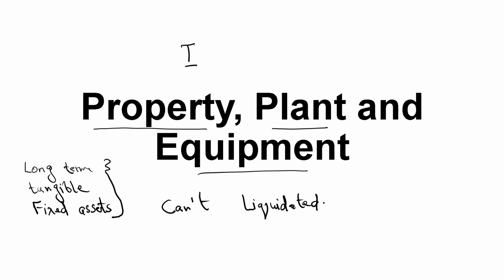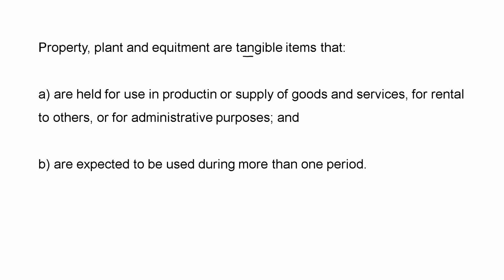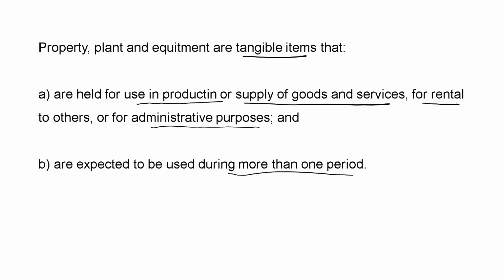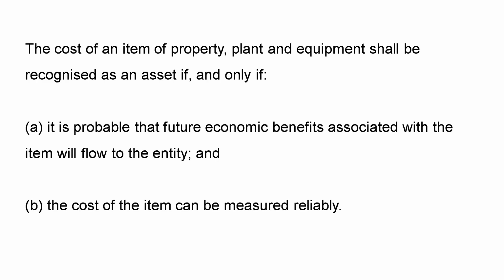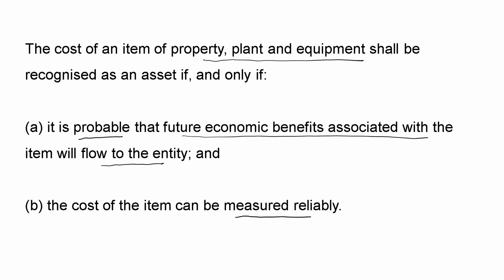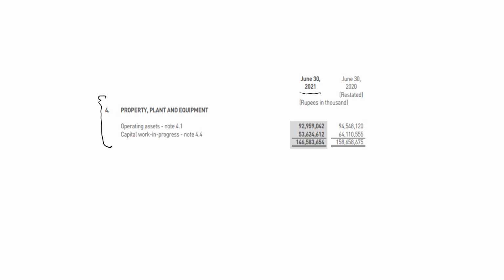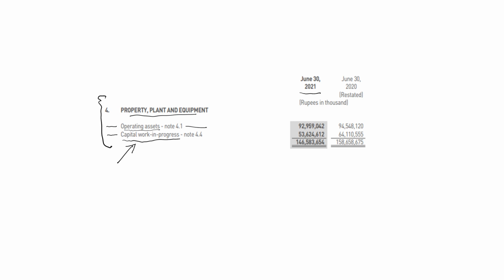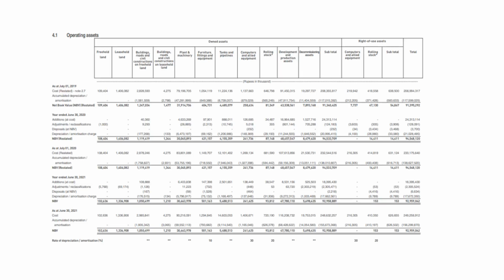Property, plant and equipment